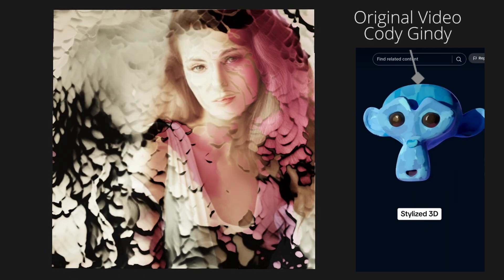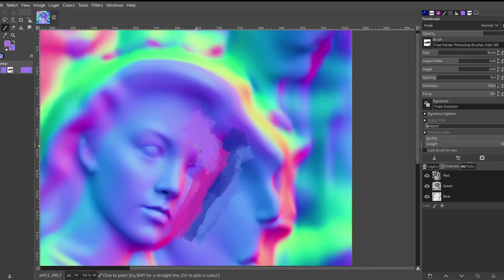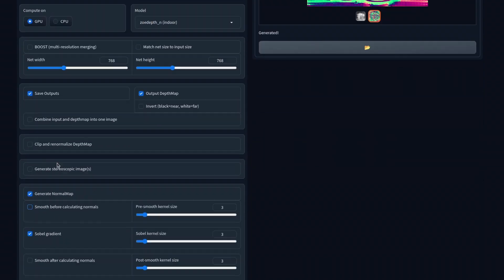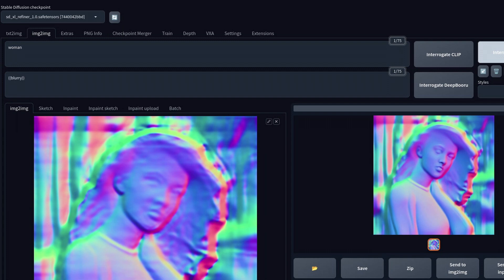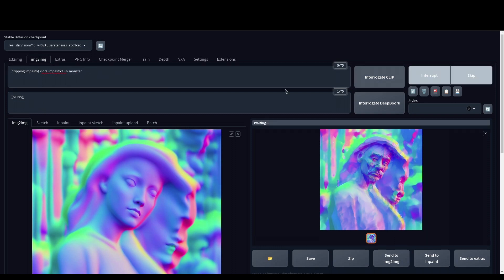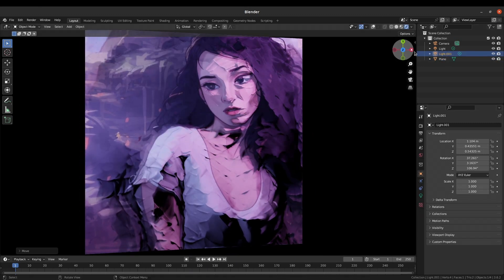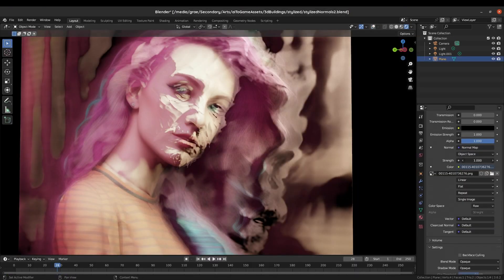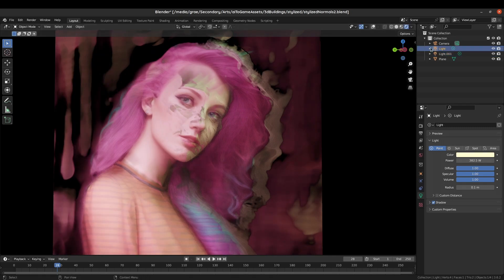Stylized AI Normal Maps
Today we are using stable diffusion to edit normal maps!

Timeline
Intro 0:00
Manual Stylizing 0:30
Gen Normals 1:05
Materials 2:17
3d Normals 2:57
Shadows 3:22